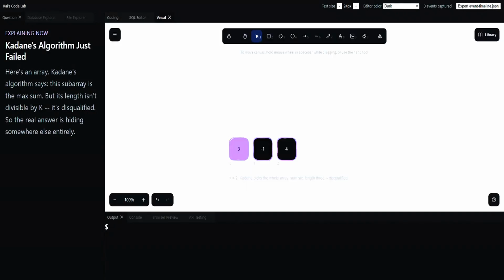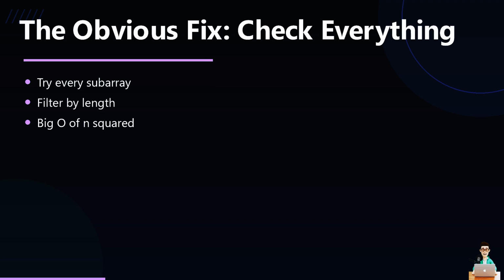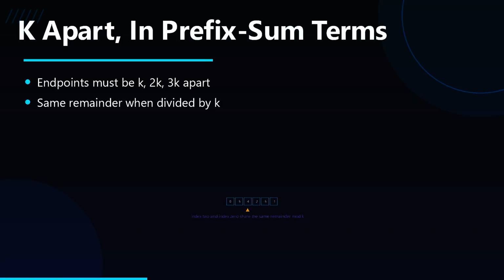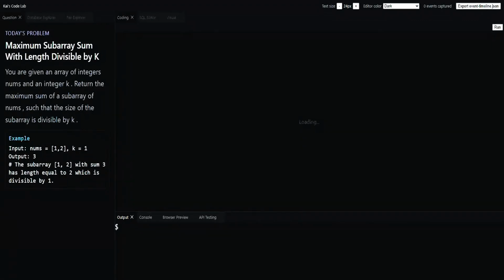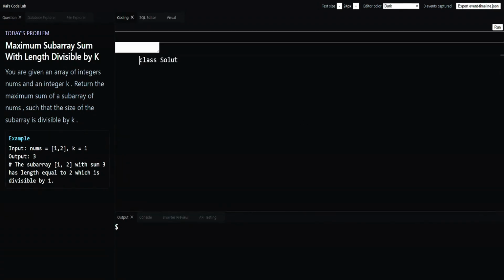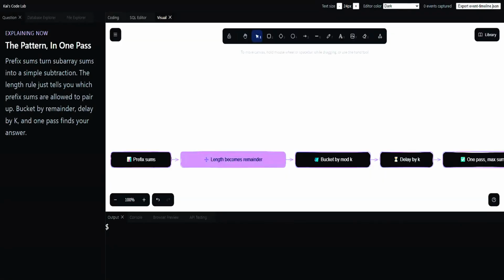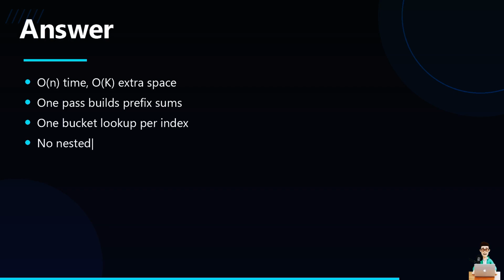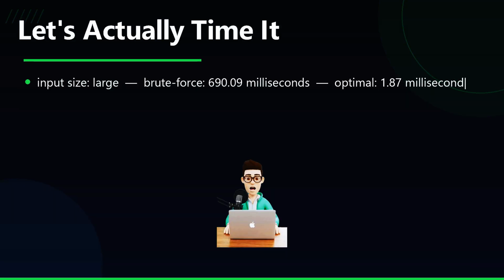3381. Maximum Subarray Sum With Length Divisible by K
✅ Runtime tested — the solution passes every example case.

Chapters:
0:00 Kadane's Algorithm Failure
0:10 Maximum Subarray Sum, Length Divisible By K
0:29 Quick Intro
0:32 The Setup In Numbers
0:42 Brute Force Check All Subarrays
0:58 Sums As Subtraction
1:07 K Apart In Prefix Sums
1:20 Remainder Bucketing
1:33 Minimum Value Timing Trap
1:55 Building Prefix Sums
2:08 Delayed Buckets By K
2:26 Full Python Solution
2:35 Manual Trace Example
2:48 Time Complexity Payoff
3:00 One-Pass Pattern Recap
3:13 See You Tomorrow
3:19 Quick Quiz
3:25 ...
3:32 Quiz Answer
3:40 Round Two
3:48 ...
3:54 Round Two Answer
4:01 Correctness Proof
4:10 Runtime Benchmark

Kadane's Algorithm breaks the moment a subarray needs a fixed length divisible by K, so we rebuild the approach from scratch. You'll see why turning sums into subtraction and bucketing prefix sums by remainder mod K unlocks a clean O(n) pass, why grabbing the minimum too early silently corrupts the answer, and how delaying updates by K steps fixes it. We trace the full solution by hand, prove correctness, and time it against the brute-force check-everything approach.